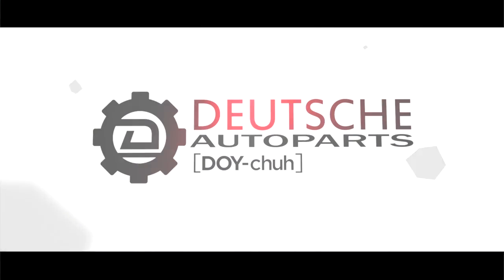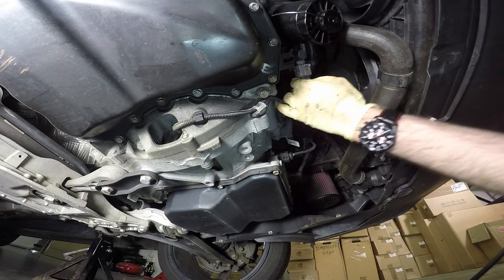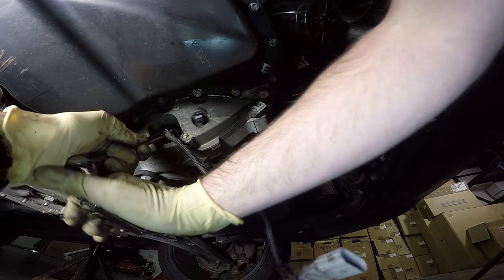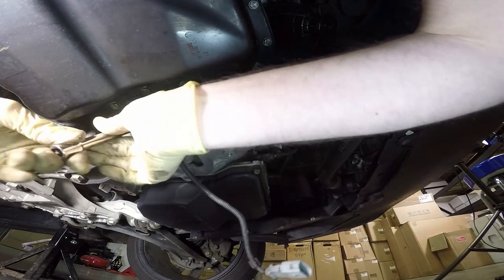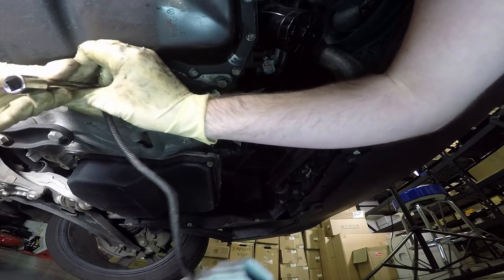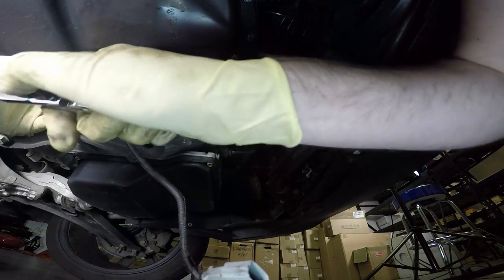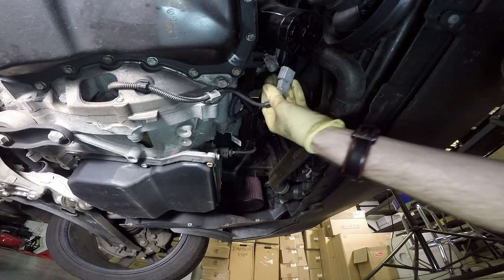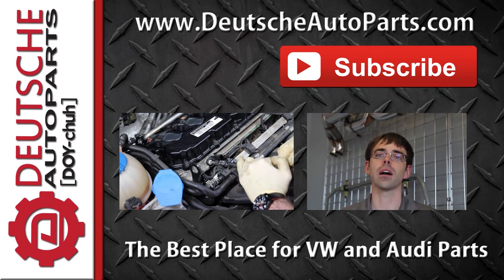How to Install a VW 5 Cyl 2.5 Engine Crank Position Sensor (G28)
Do you have a sporadic no start condition on your VW with a 2.5 5 Cyl engine?  This video will show you how to replace the crankshaft position sensor (G28), which is mostly commonly responsible for this symptom.

The crank position sensor's job is to tell the the ECU in the car where the crankshaft is in it's rotation.  This is important because the vehicle needs this information for fuel injector and spark timing.  Without this info the vehicle does not know what to do and this is why your vehicle may not start if you have a bad crank sensor.

VW 2.5 5 Cylinder Crankshaft Position Sensor (Genuine VW/Audi)

This part would fit on the following models
VW - Beetle - 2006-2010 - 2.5 Engine
VW - Beetle - 2012-Present - 2.5 Engine
VW - Beetle Convertible - 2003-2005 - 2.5 Engine
VW - Beetle Convertible - 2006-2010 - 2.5 Engine
VW - Golf - MK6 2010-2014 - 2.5 Engine
VW - Jetta - MK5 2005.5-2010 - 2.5 Engine
VW - Jetta - MK6 2011-Present - 2.5 Engine
VW - Passat - B7 2012-Present - 2.5 Engine
VW - Rabbit - 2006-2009 MK5 - 2.5 Engine
VW - Sportwagen - 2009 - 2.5 Engine
VW - Sportwagen - 2010-Current - 2.5 Engine